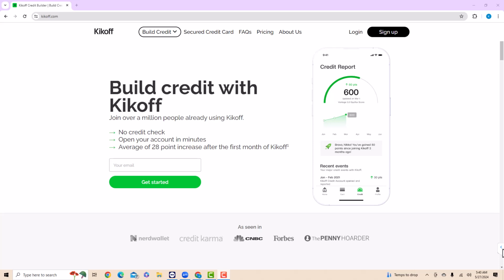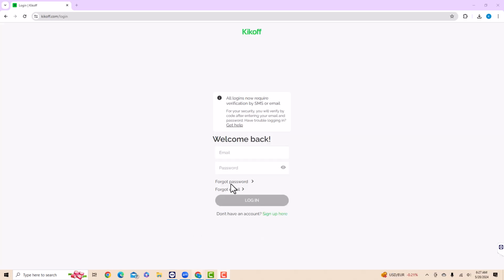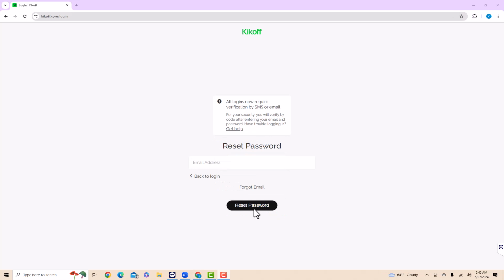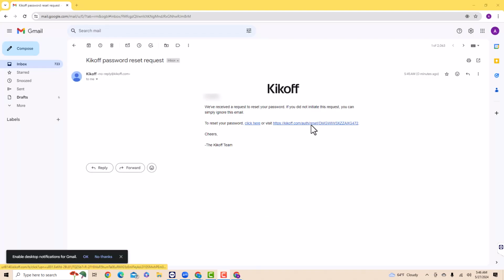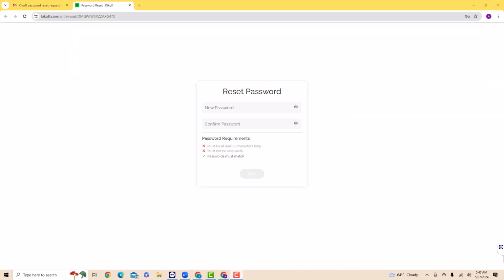How to Reset Kikoff Account Password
Learn how to easily reset your Kikoff account password with this step-by-step tutorial.